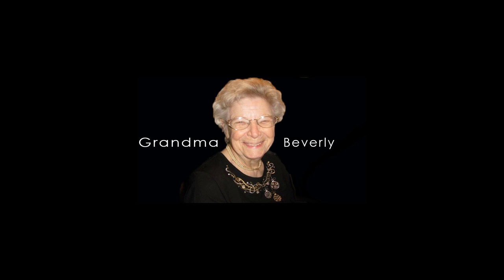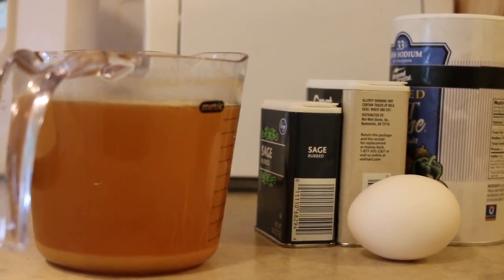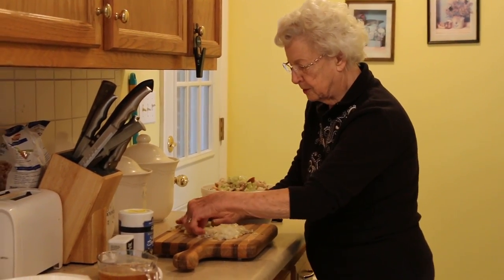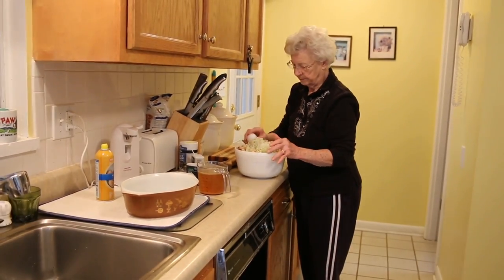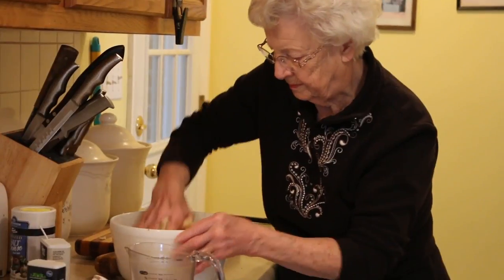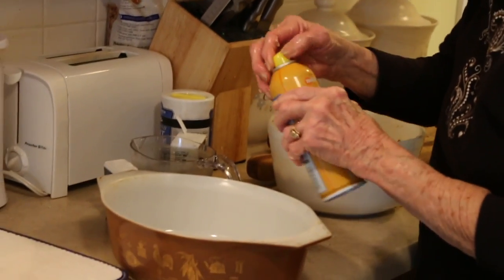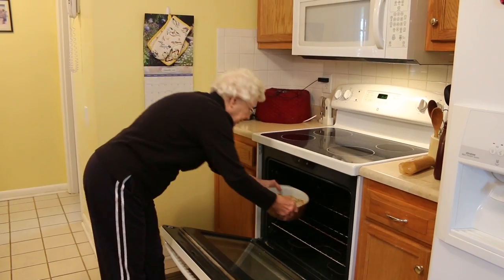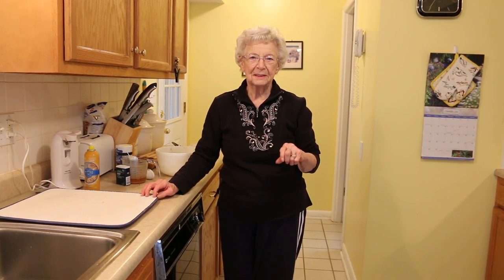Cooking With Grandma Beverly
Grandma Beverly make holiday dressing/stuffing. One of her grandkids favorite side dishes.